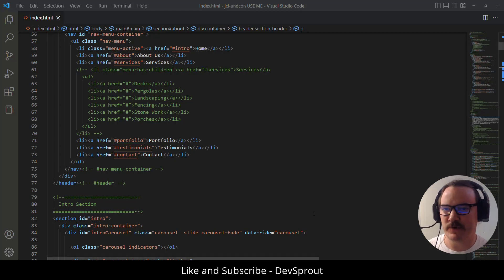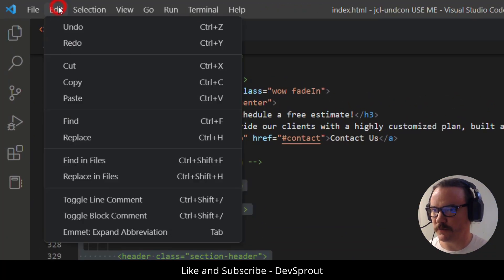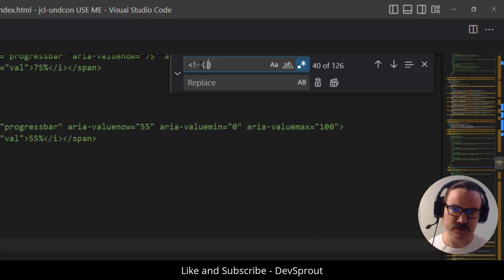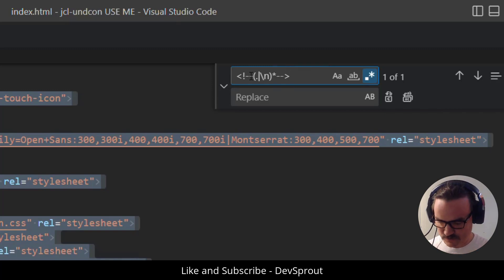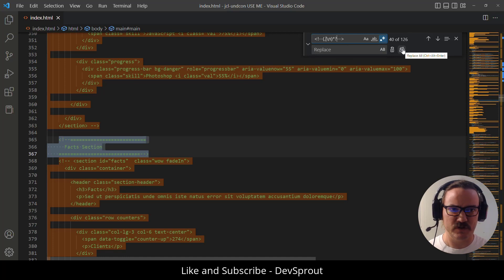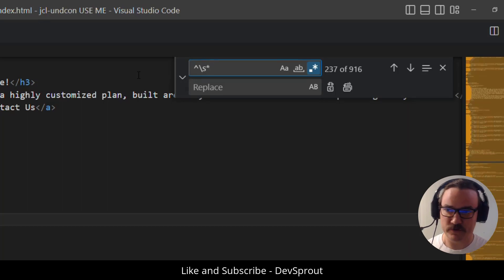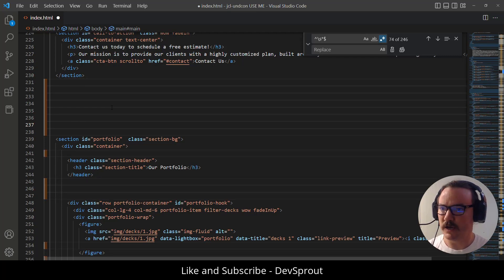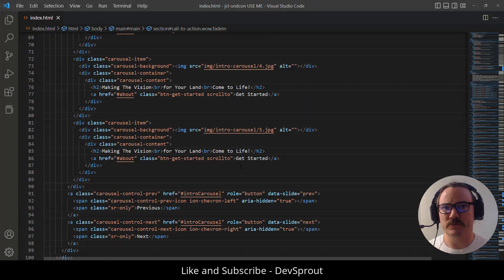Eliminate HTML Comments for Cleaner Code: Quick and Easy Trick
Say goodbye to cluttered HTML code! With this simple trick, you can quickly and easily remove all HTML comments and the empty lines they leave behind. Using regular expressions in VSCode, you'll streamline your code and improve readability. Watch now and see how effortless it is to clean up your HTML!

00:00 Removing HTML Comments
00:31 Enabling Regular Expressions
01:27 Writing Regular Expression
02:18 Replace Comments with Empty String
02:26 Remove Empty Space
03:10 Remove Empty Lines
03:49 Cleaned HTML File